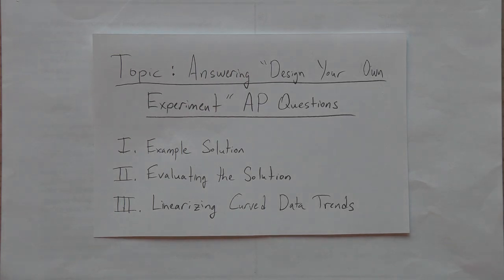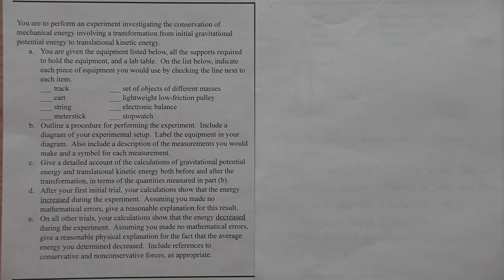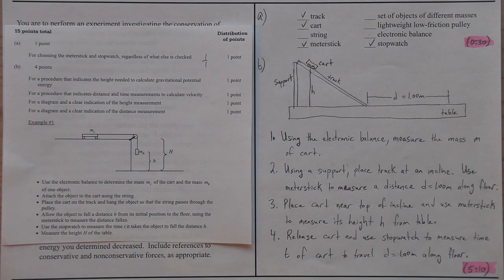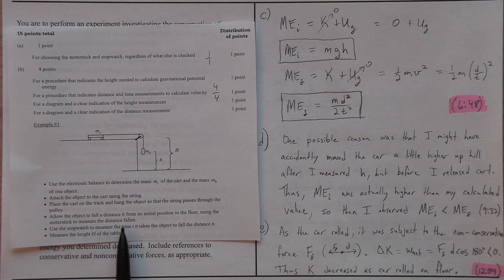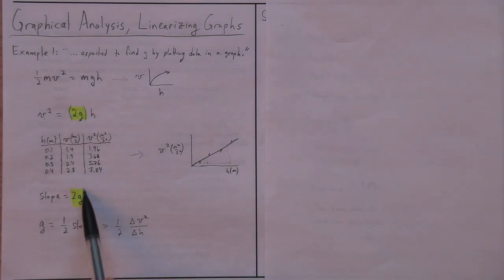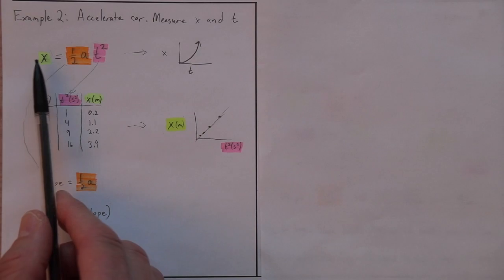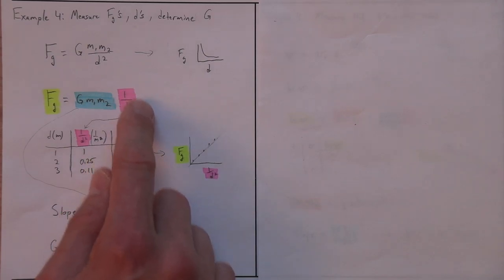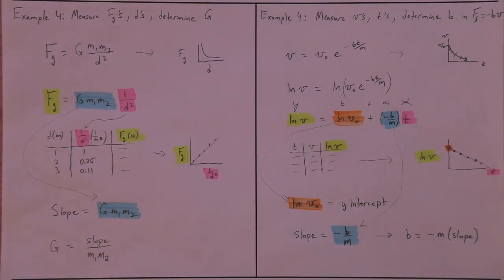Andrew Tupaj: AP Mechanics and Electricity and Magnetism, Experiment Design Questions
Experiment Design: This video explains how to answer "Design Your Own Experiment" type AP free response questions.